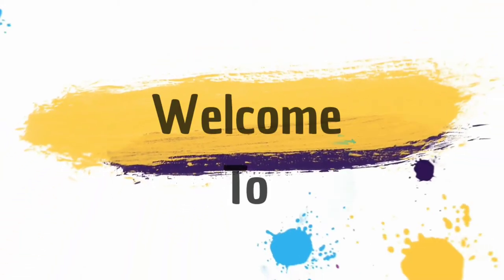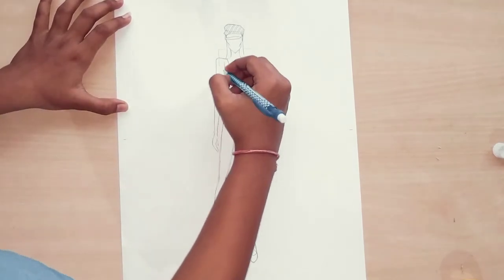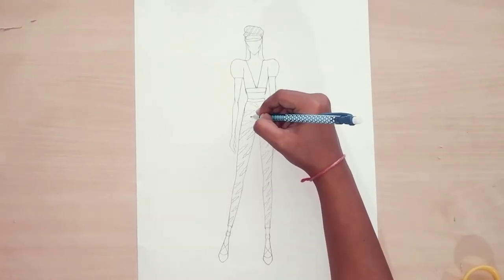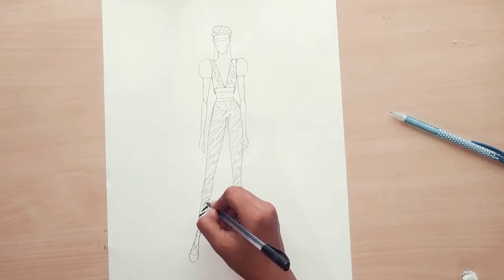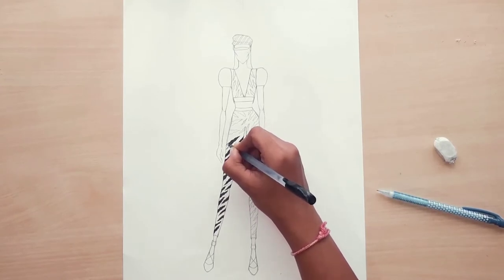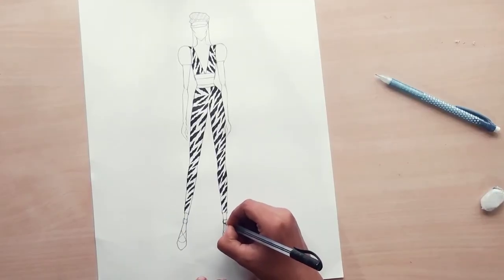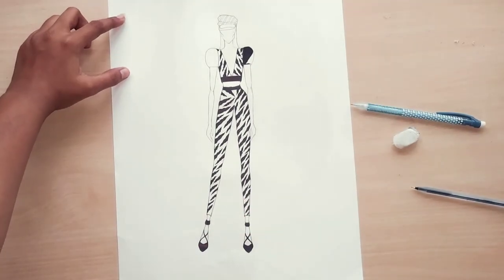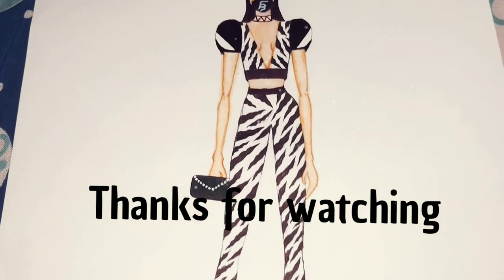HOW TO DRAW ZEBRA PRINT ON COSTUME. | Fashion Blend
Here I m going to teach you how to draw Zebra print on the costumes

MATERIALS NEEDED:

📌  A3 size white sheet
📌  Lead pencil
📌  Black pen
📌. Eraser
📌. Brush pen
📌. Scale

  ✓ Comment down in comment section that which Animal print you would like to see in our next video

✓ How to draw basic 9 headed female

✓ How to draw Amazing Hairstyle

_fashionblend

Hosted by :
CHANDNI MEHTA